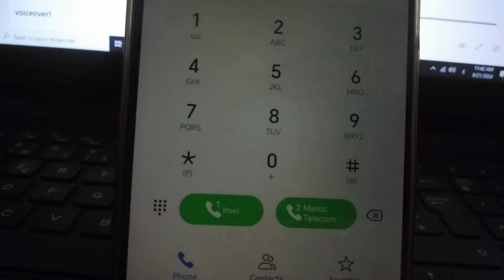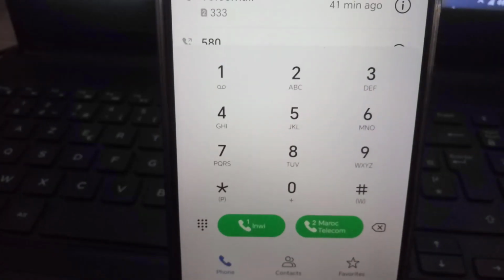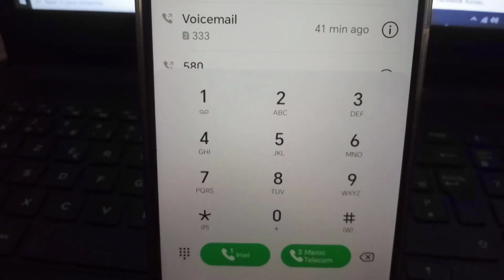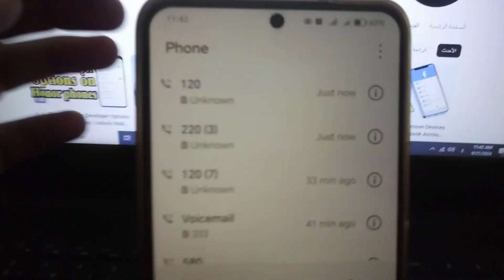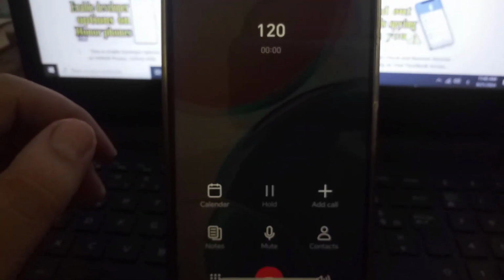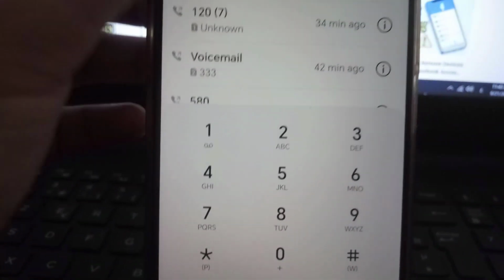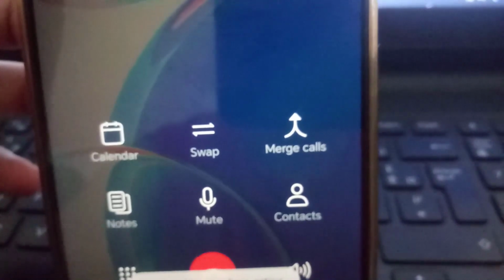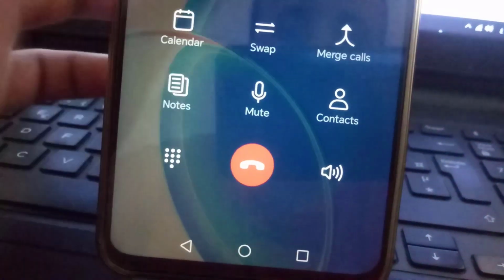How to Make a Group Call on Android Phones | Easy Guide to Group Calls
In this video, I’ll show you step-by-step how to make a group call on Android phones. , or regular phone features, learn the easiest way to connect with multiple people at once. Perfect for personal and business use! 📞👥